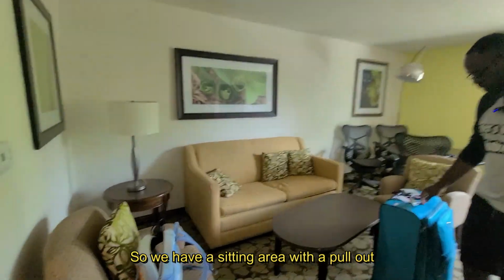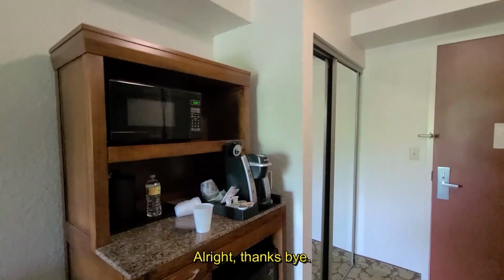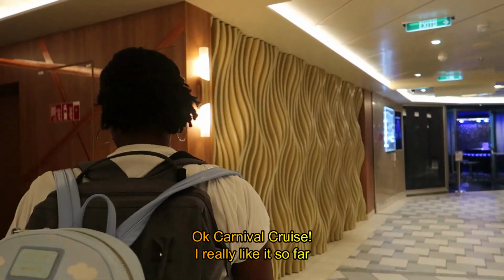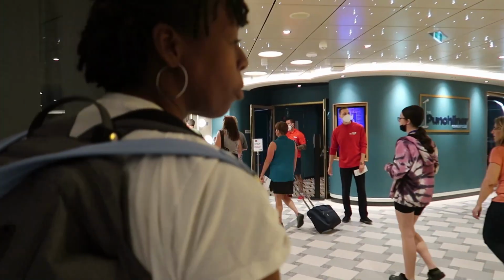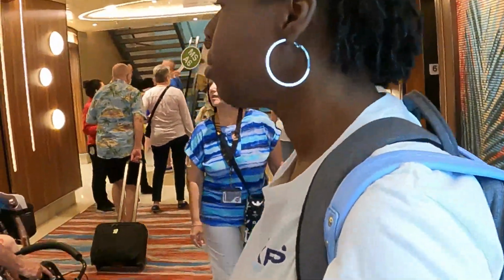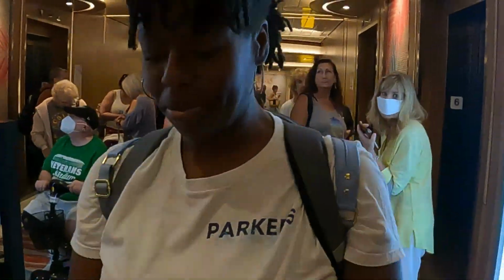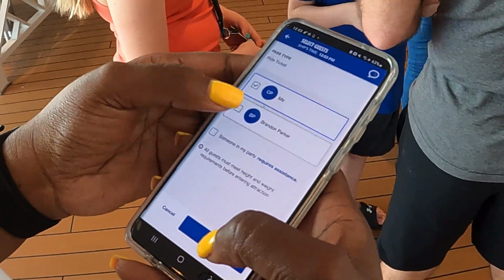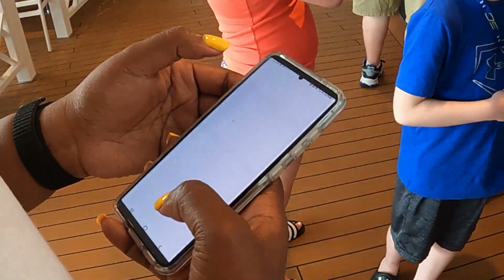Carnvial Mardi Gras Embarkation Day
Its Cruise Day Baby, Let's go! The Parkers are flying to Orlando to board the Carnival Mardi Gras. We were running behind but we made it. Come along with us for the ride.

Welcome! We are Charvon & Brandon and we are Parkers On The Go! We are lovers of everything travel and our goal is to bring you along with us! Our mission is to show you all the ins and outs of our travel experience and the mistakes we made along the way so you so don't have to.
                              Favorite Form of Travel: Cruising
                        Favorite Theme Park: Universal Studios

Send us something: Coming Soon

Music used in this video:

📷Camera Used: Samsung S20 & S21
GoPro Hero 9 Black
Canon Mark II GX7

Products Used in this video:
Power Strip
Selfie Stick Tripod w/ fill light
Cruise Luggage Tags
Cruise cabin magnets 25lbs
Wireless Lavalier Mic

Follow our hashtags